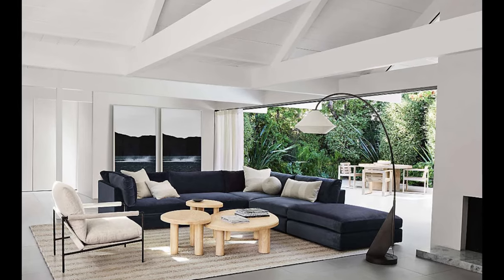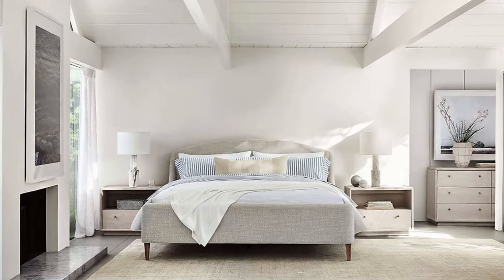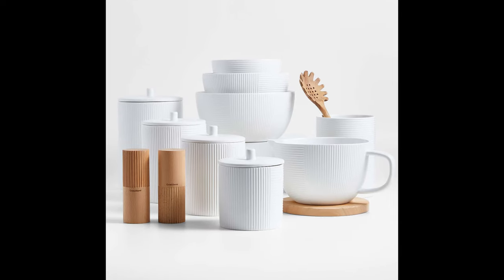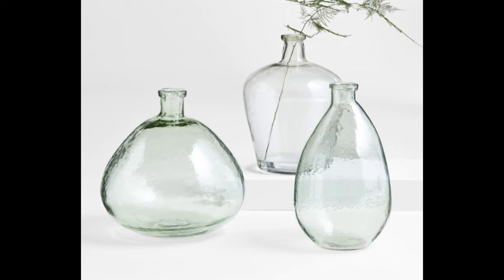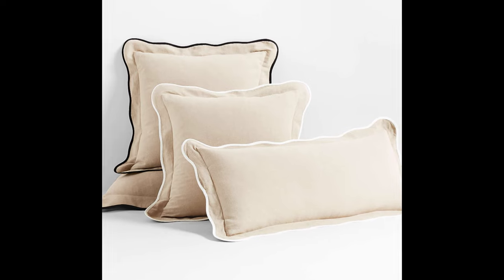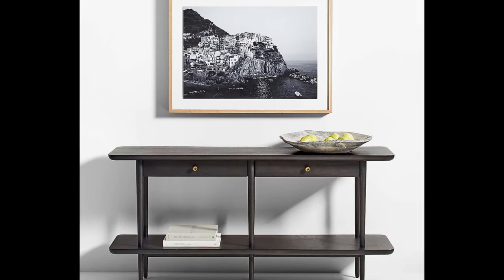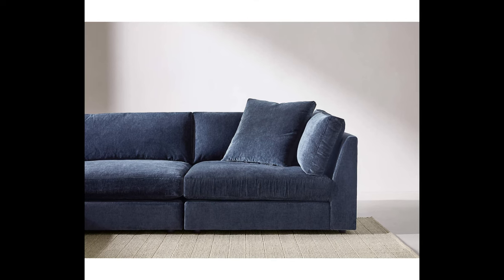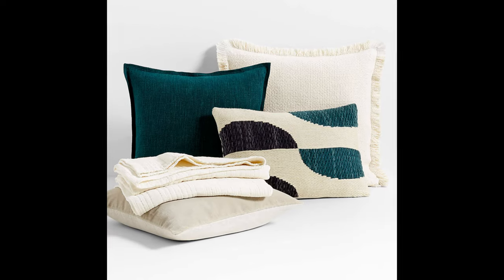Unveiling Crate & Barrel's Spring 2024 Coastal Home Collection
Crate & Barrel Spring 2024 Collection Lookbook

Dreaming of a serene coastal escape? Look no further than Crate & Barrel's stunning Spring 2024 Coastal Home Collection! Join us as we explore sun-washed neutrals, organic textures, and pops of calming blues and greens. Discover dreamy furniture, ocean-inspired decor, and tableware that brings the French Riviera sunshine to your table. Get ready for tips, inspiration, and our honest opinions on this must-see collection!